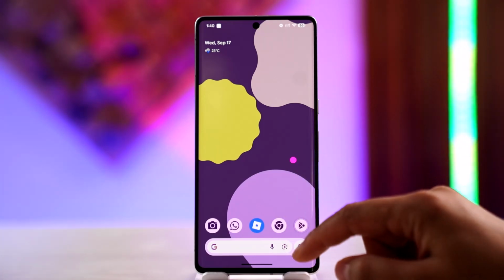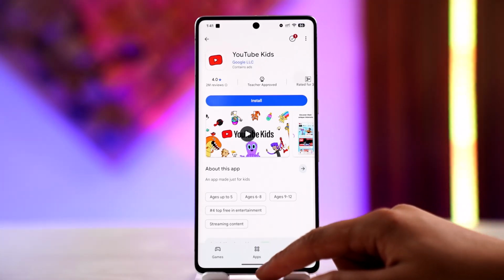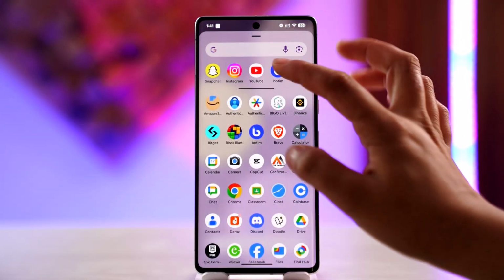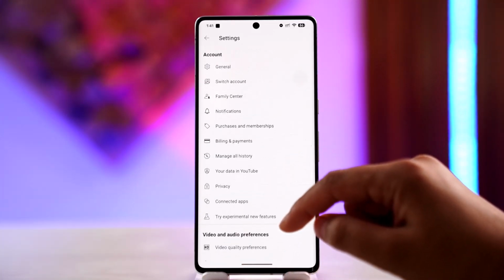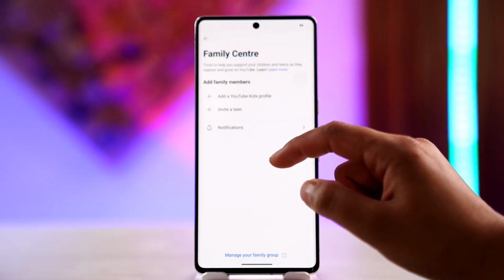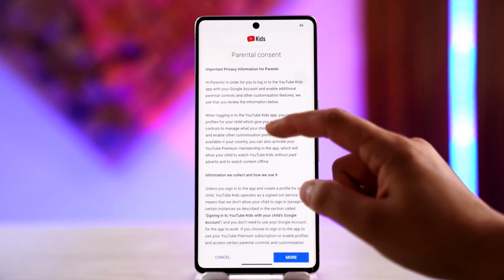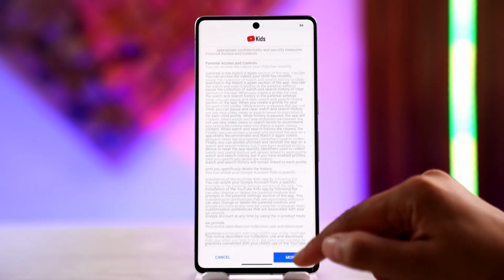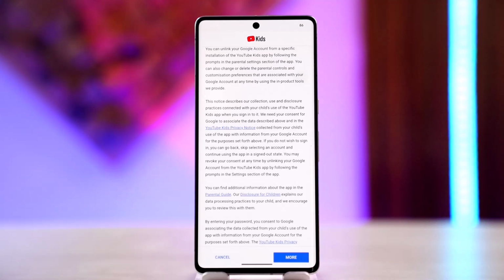How To Use Parental Controls In YouTube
Parental controls in YouTube are essential for managing what kids can watch online. Since YouTube has a vast amount of content, parents often want tools to filter and supervise videos for younger viewers. This tutorial explains how to set up and use parental controls on YouTube, including options available through the YouTube Kids app and the main YouTube app itself.

The most reliable way to create a safe viewing environment for children is by installing the YouTube Kids app, which is designed specifically with parental controls and age-appropriate filters. To get started, go to the Google Play Store or Apple App Store and search for “YouTube Kids.” Once installed, parents can set up child profiles, manage screen time, and control what kind of videos appear. The app gives parents more direct oversight compared to the standard YouTube app, making it a preferred option for families with young children.

If you prefer to use the regular YouTube app, you can still apply restrictions to limit inappropriate content. Open the YouTube app, tap on your profile icon at the bottom right, and then select the gear icon to access settings. From here, look for the “Restricted Mode” option, which filters out videos that may not be appropriate for children. Restricted Mode can also be managed from the Privacy section of the settings.

Additionally, YouTube now includes a “Family Center” option where parents can manage their children’s YouTube usage more comprehensively. This feature allows parents to add a child’s profile, set restrictions, and control permissions across devices.

By combining YouTube Kids with features like Restricted Mode and Family Center on the main YouTube app, parents can ensure a safer online environment for their children. These tools give flexibility to control viewing habits while still allowing kids to enjoy videos appropriate for their age.

Timestamps:
0:00 Introduction
0:16 Using YouTube Kids for parental control
0:42 Setting parental controls in YouTube app
0:58 Enabling Restricted Mode
1:14 Using Family Center for child profiles
1:30 Conclusion